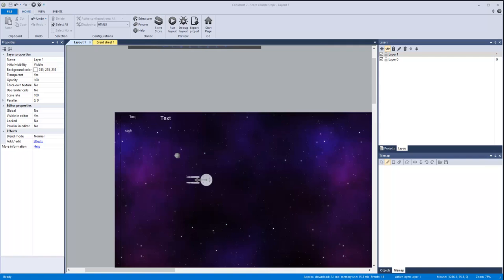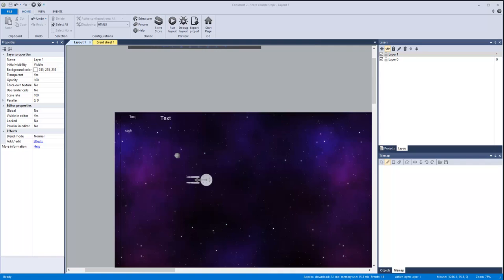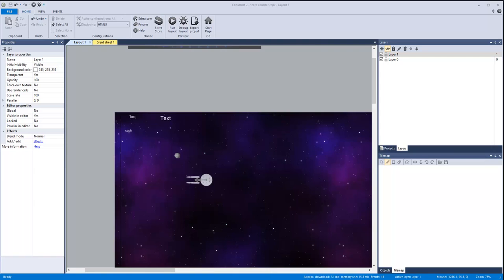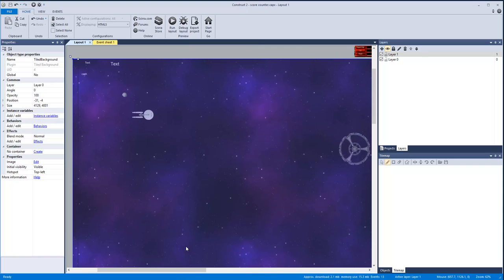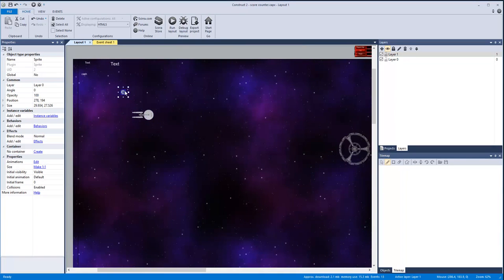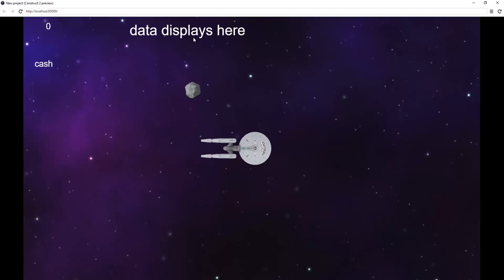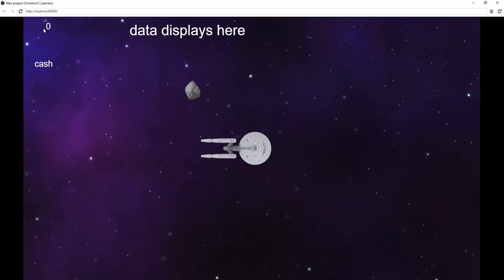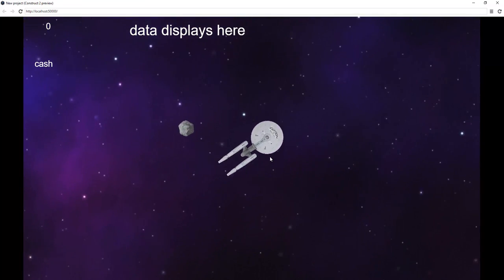How to make an open world space game in Construct 2!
Using Construct 2, learn how to make your very own open world space game with a planets system,  trading system and more!